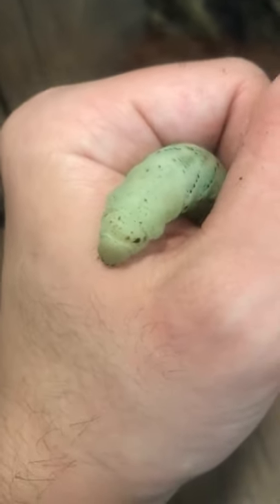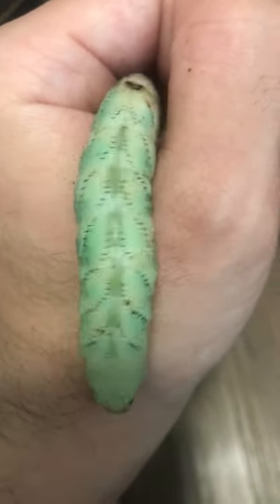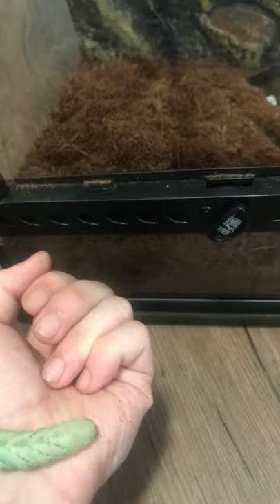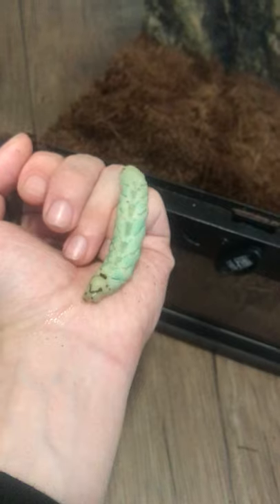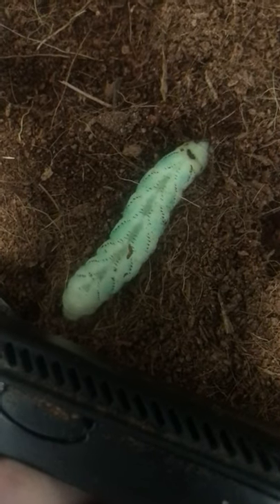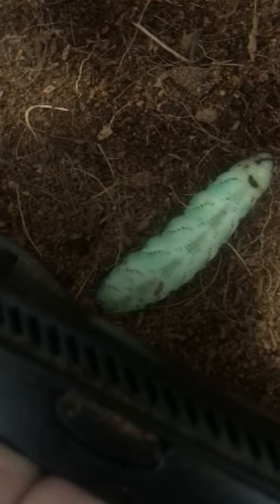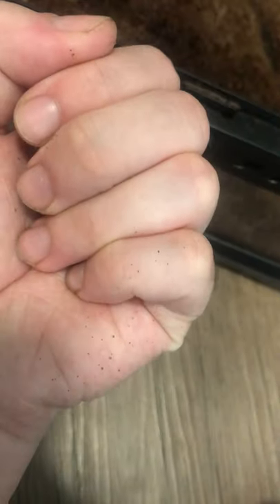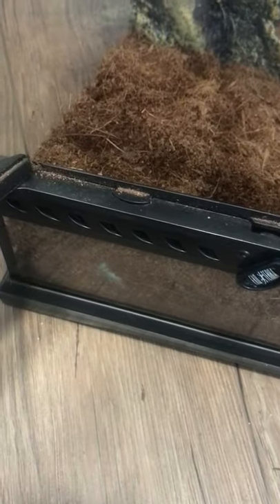Hornworm ready to pupate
Do you wonder what a hornworm looks like when it is ready to pupate?! I did too for a while!

So I wanted to clearly show the 'heart' on the back that everyone talks about, and how big and clear it actually gets when they are ready! (So that you don't make a dumb move like me and put them into soil prematurely, shhh!)